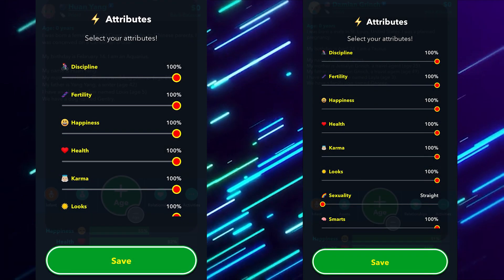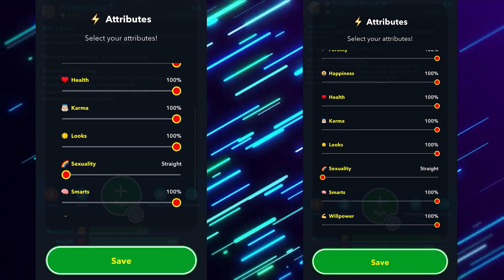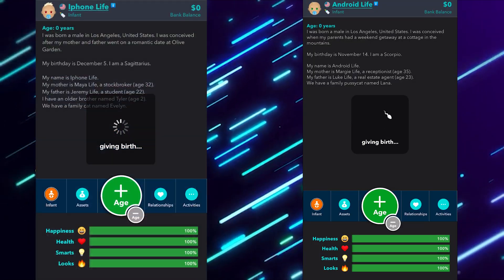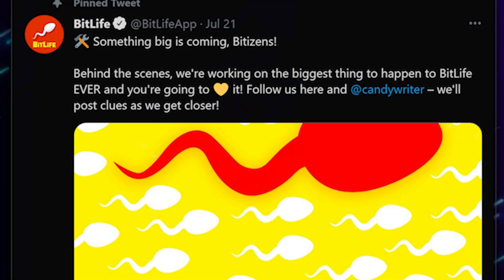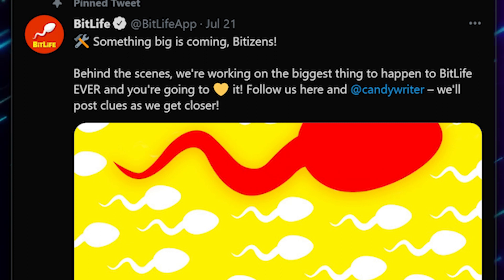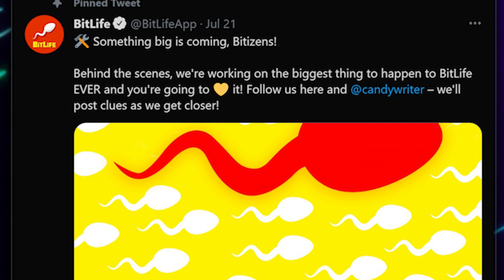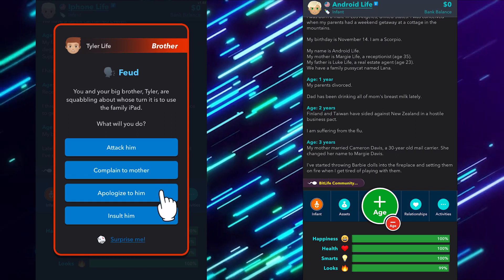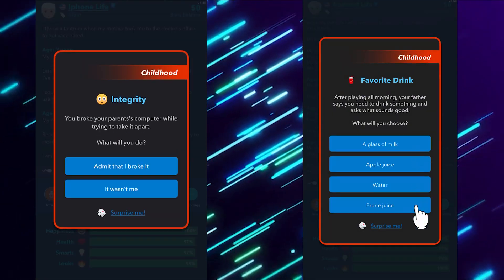Bitlife - BIG BIG UPDATE COMING SOON | IOS AND ANDROID! 2021